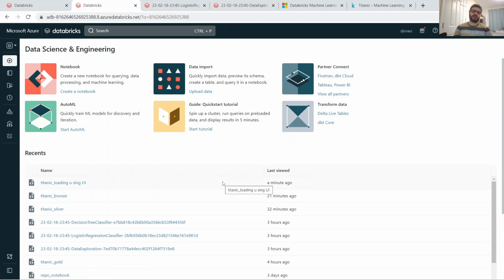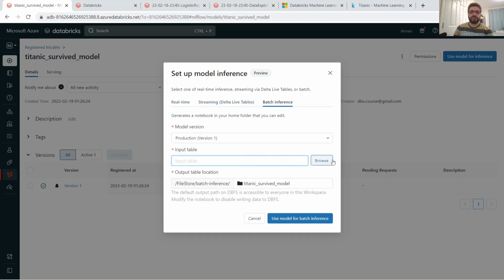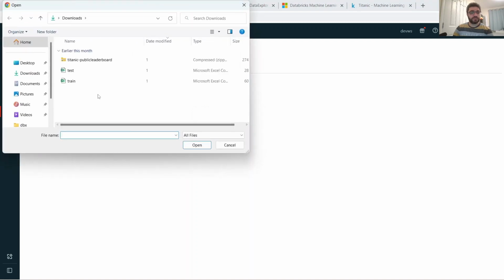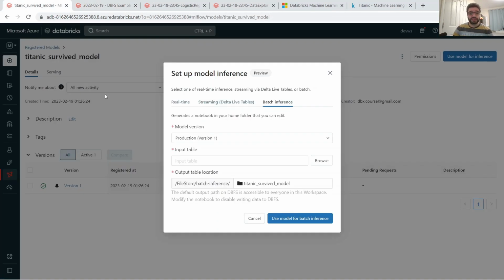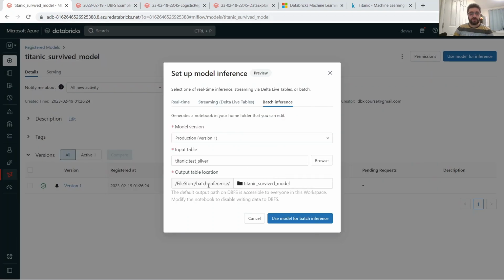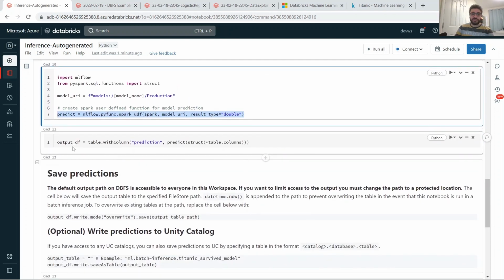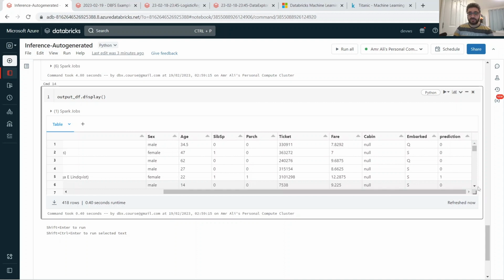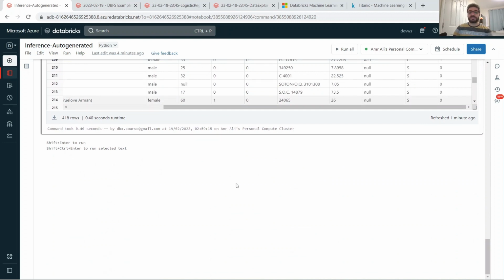40 Model Batch Inference